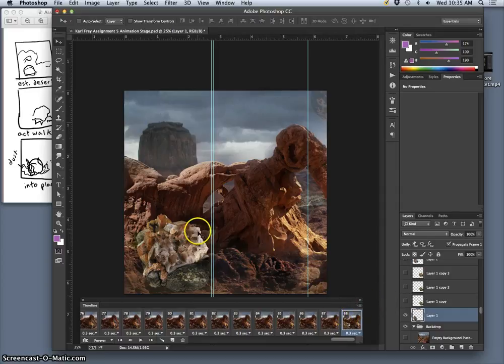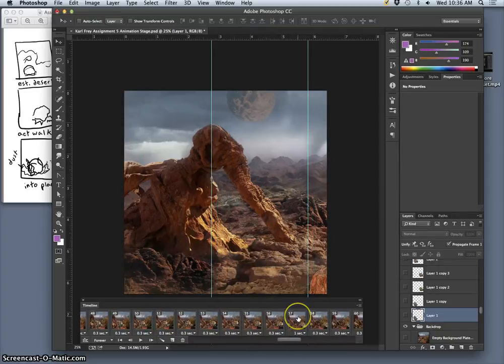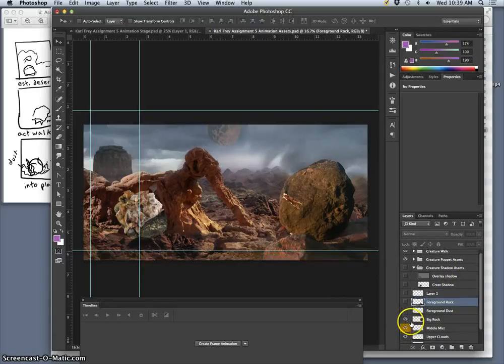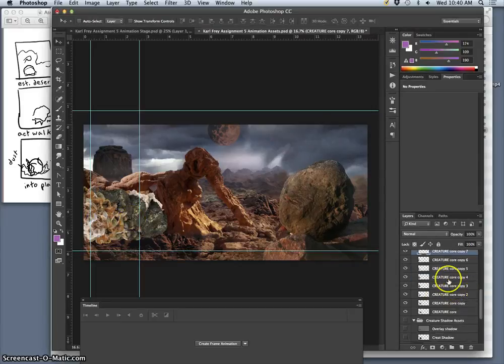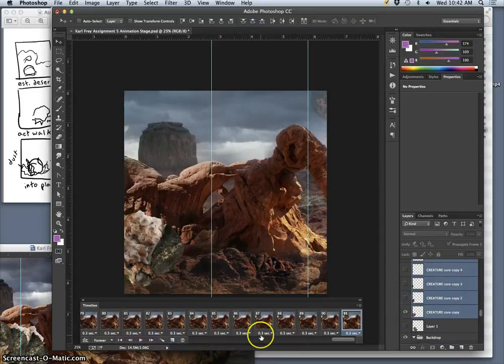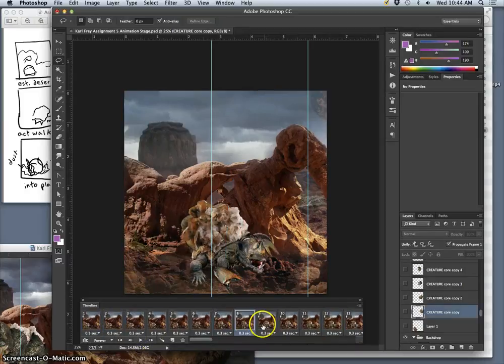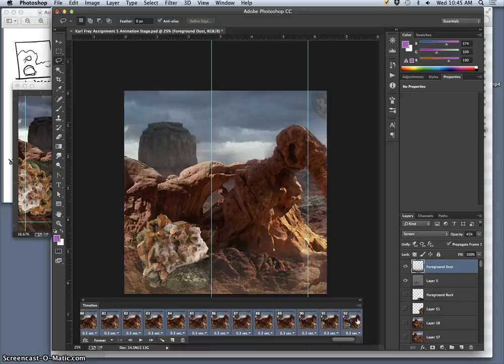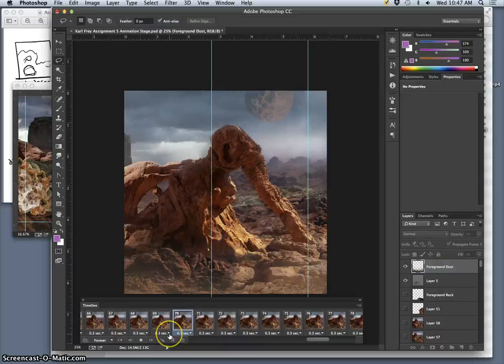13 Animating Texture Fill with Opacity